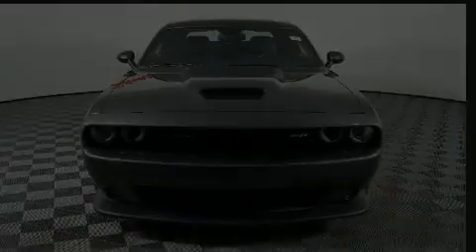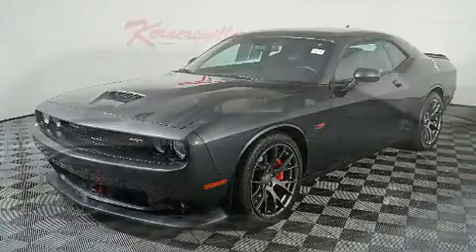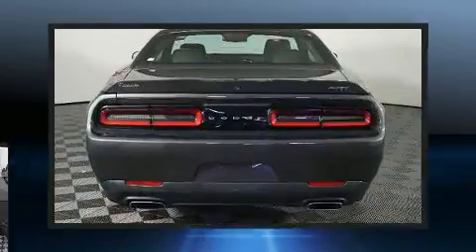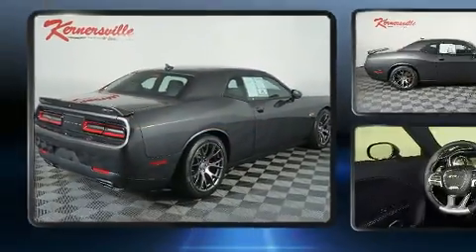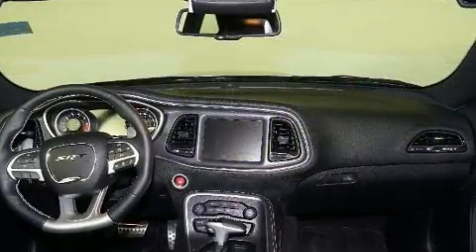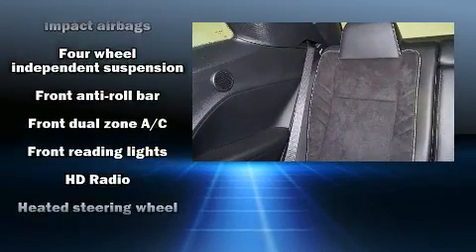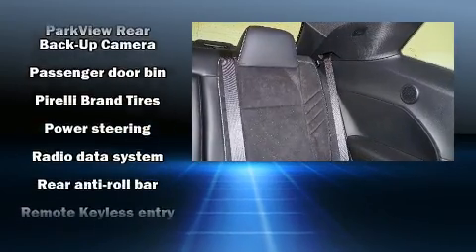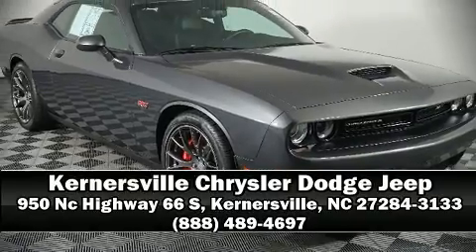2016 Dodge Challenger SRT at Kernersville Chrysler Dodge Jeep Ram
Features: This 2016 DODGE CHALLENGER SRT RWD IS EQUIPPED WITH A 6.4L V-8 cyl engine, automatic transmission, leather seats,  power windows, air conditioning, dual air bags, power door locks, auxiliary input, usb port, navigation, rear-view camera, cruise control, keyless entry, remote start, push button start, and power seats!

VIN: 2C3CDZDJ1GH345931